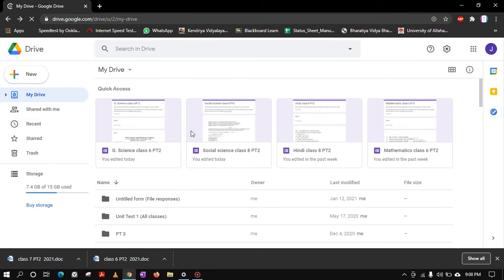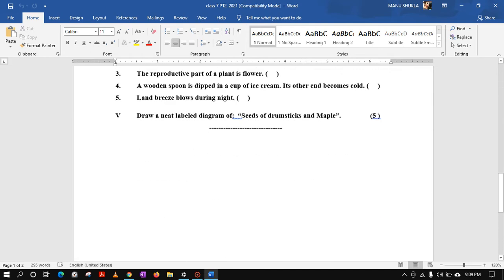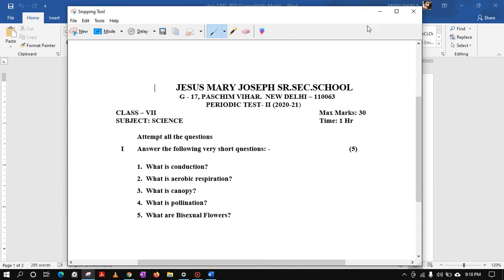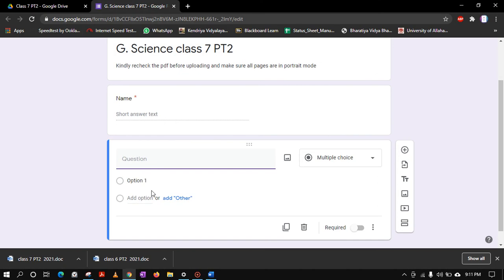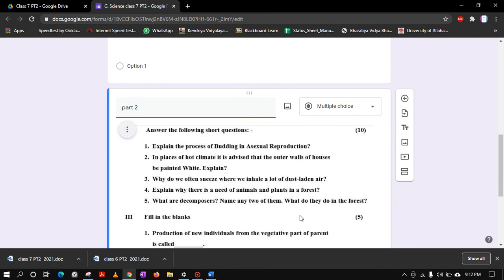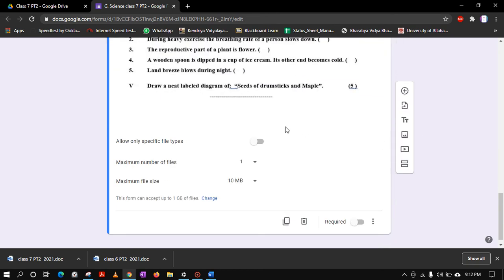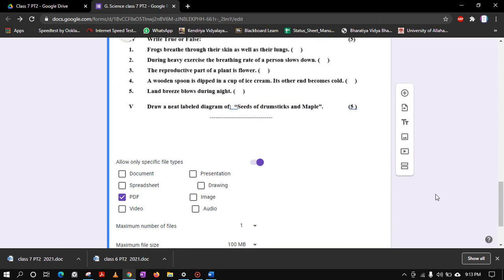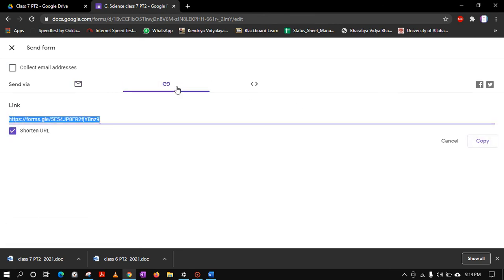Making online subjective paper using google form